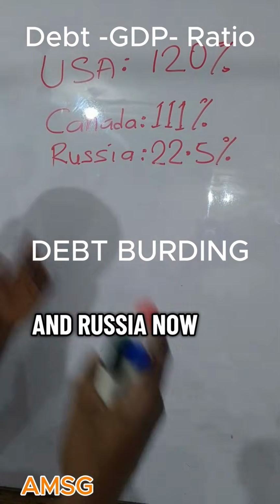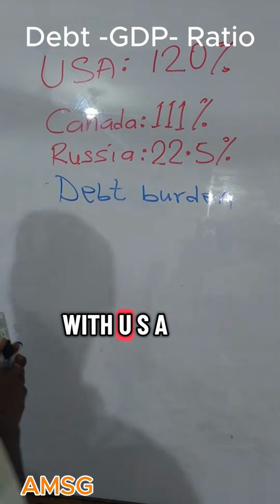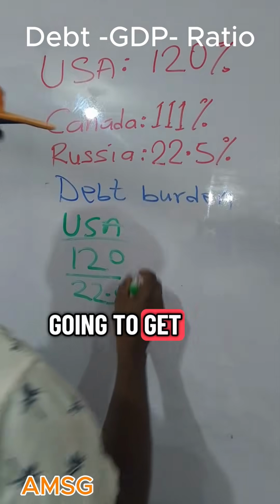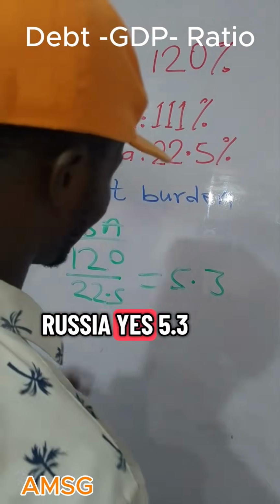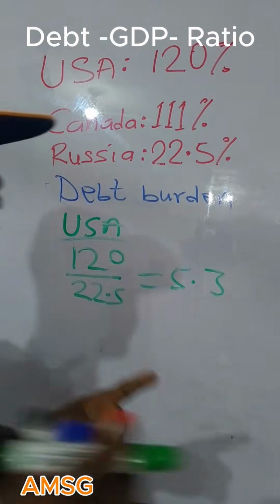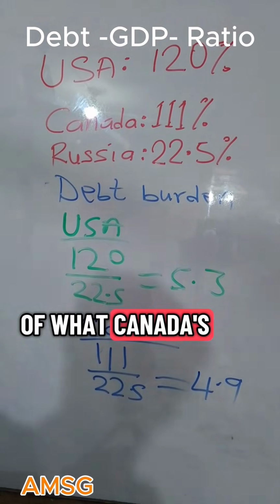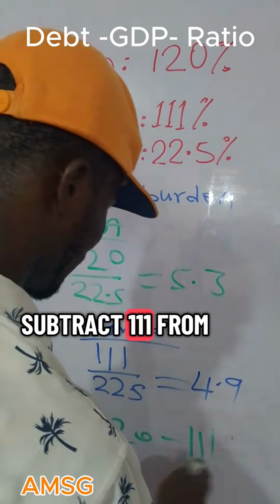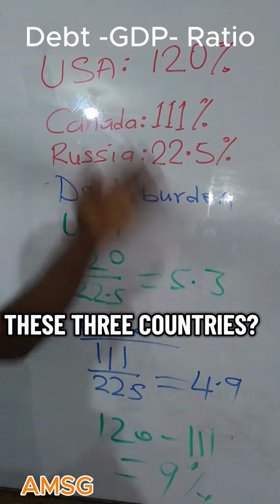Debt Burden on USA vs Canada vs Russia.